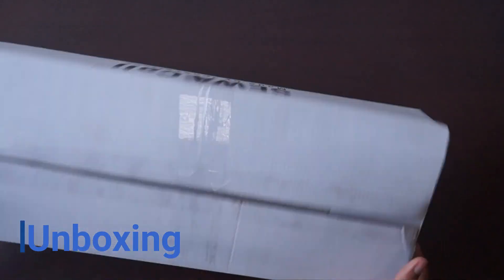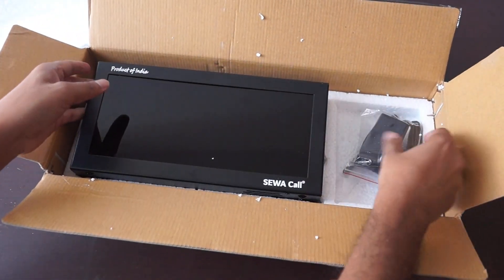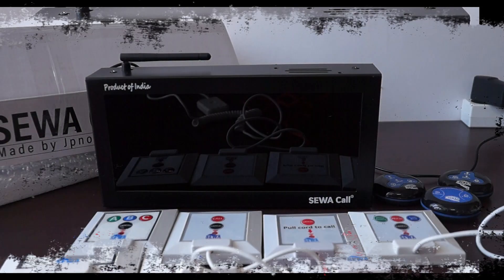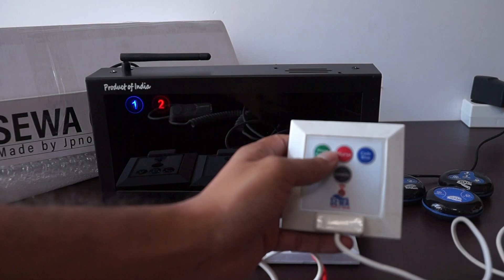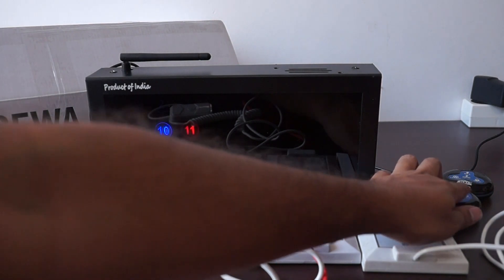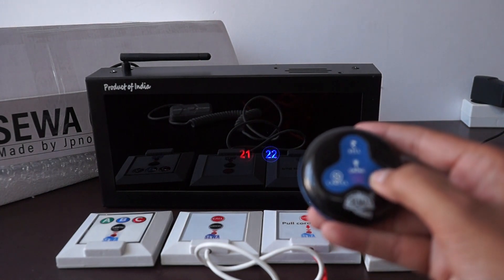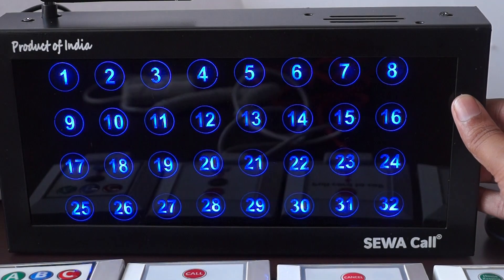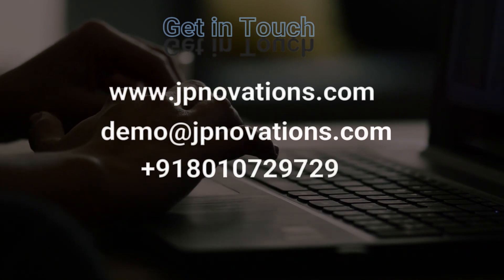32 LED caller display panel for wireless nurse calling, waiter call & office call bell systems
K32L is a new display panel model, which support upto 32 callers, have multi colored LED(s) for indicating different service types. It also support for data logging and monitoring.
It can be used with wireless nurse calling, waiter call , office call bell systems or any other systems by SEWACall.